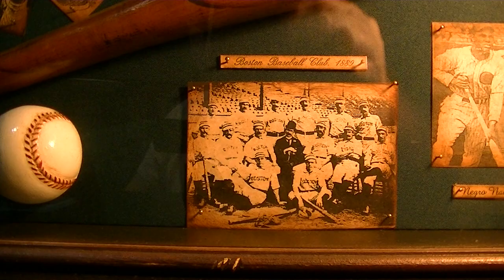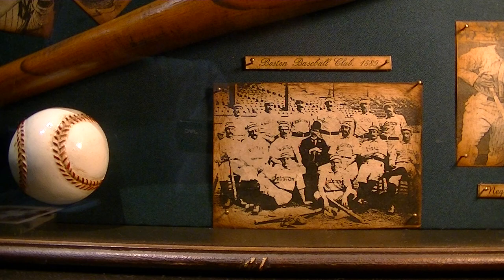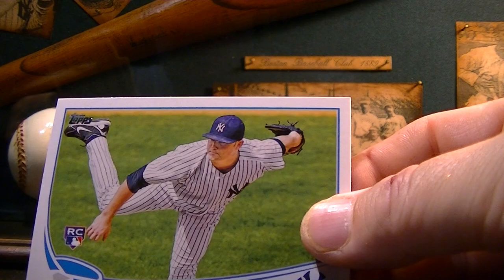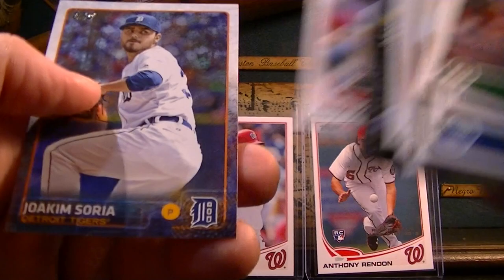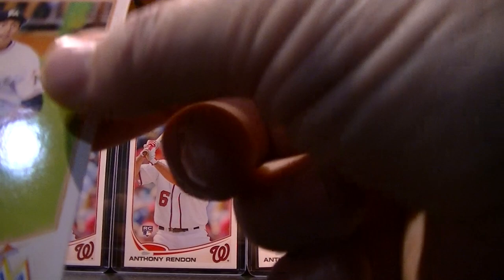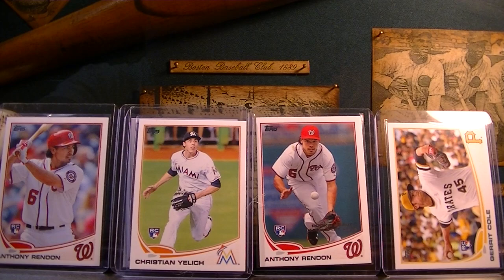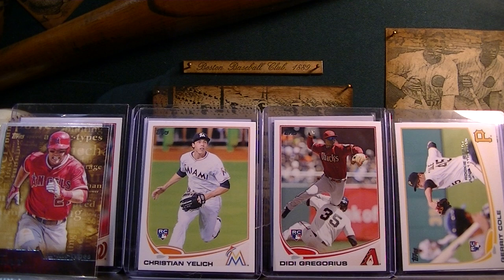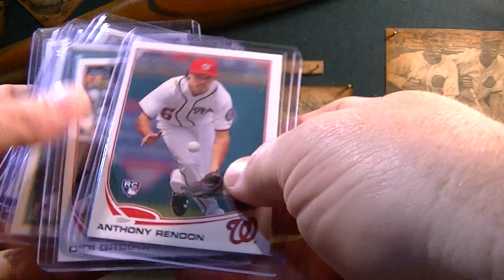400 Card Rookie Card Box for $33.00